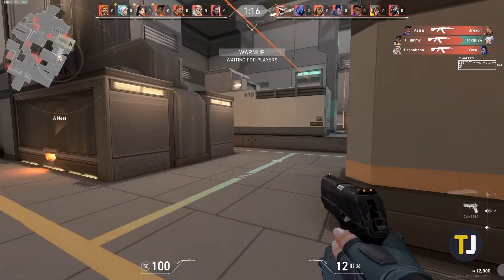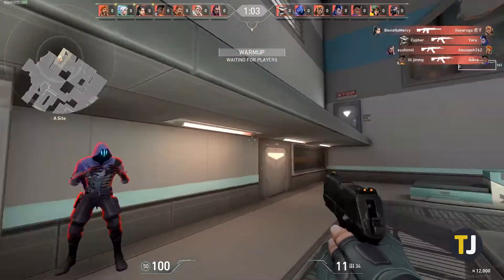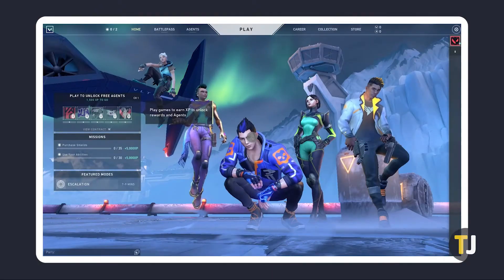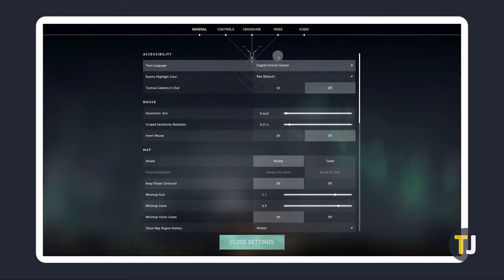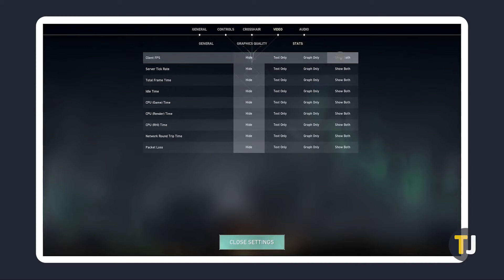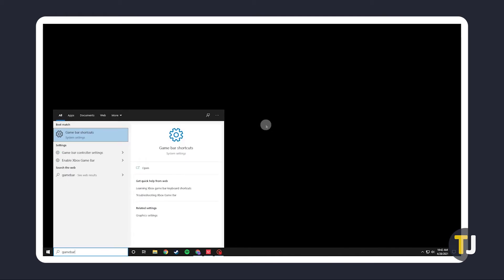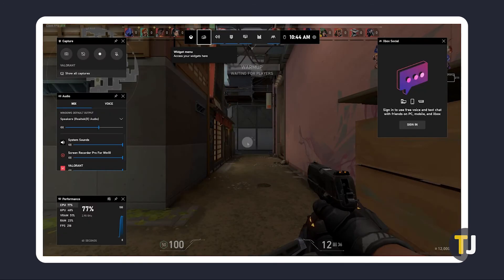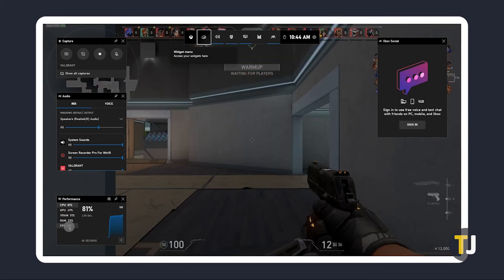How to Check FPS in Valorant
If you’re just starting in Valorant, or want to play competitively, here’s how you can check your framerates to tune your gaming experience.